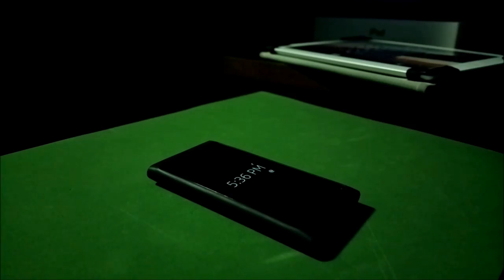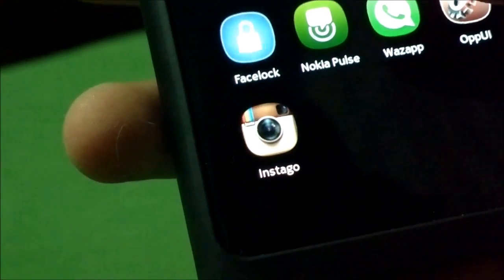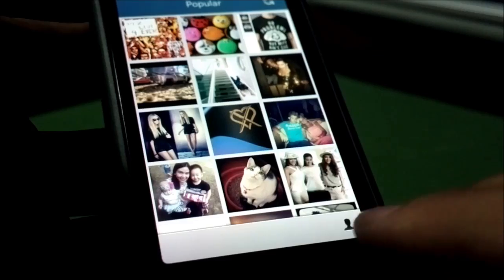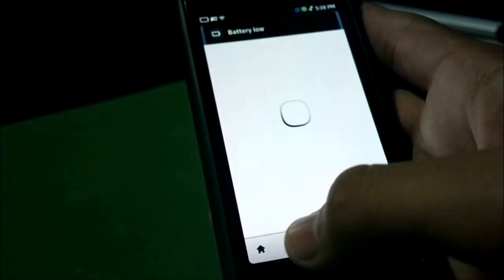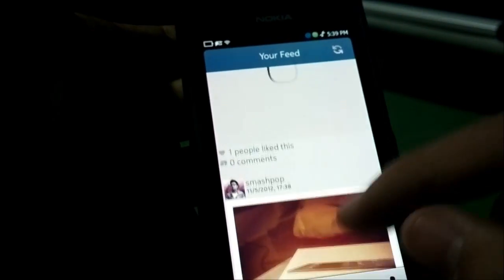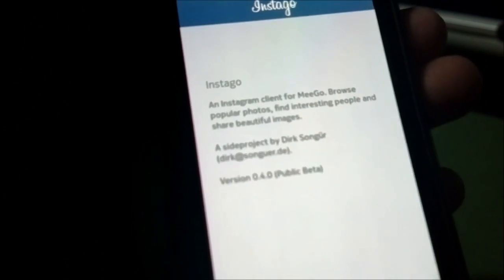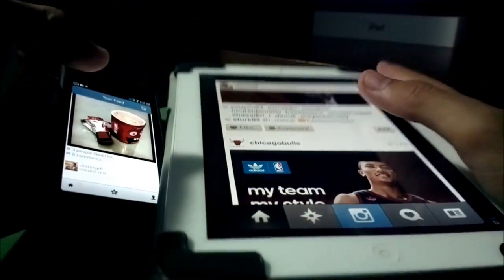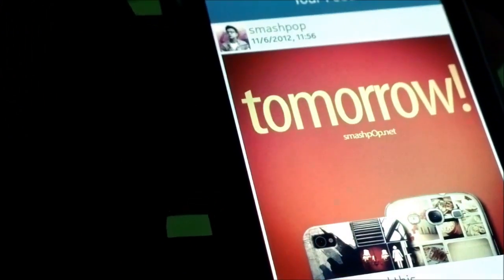Instagram Client for Meego "Instago" Demoed on N9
Here's a look at the first ever Instagram client for Meego, called Instago; instago is a read only client for instagram that allows you to browse photos, comments, likes, popular photos, and follow/unfollow users.